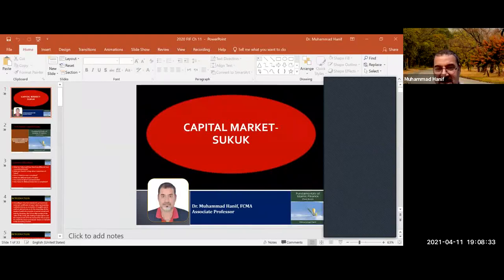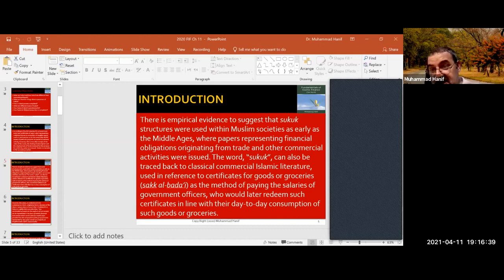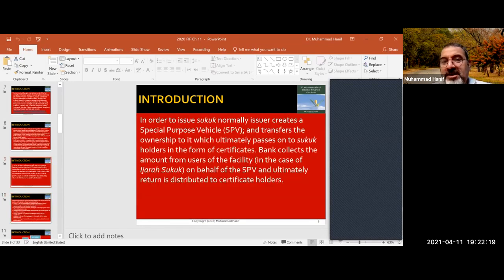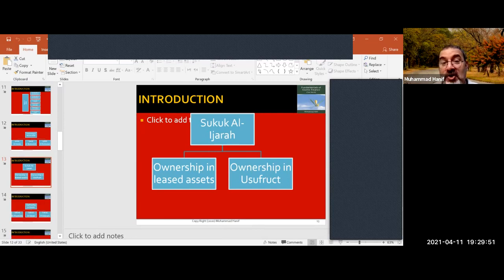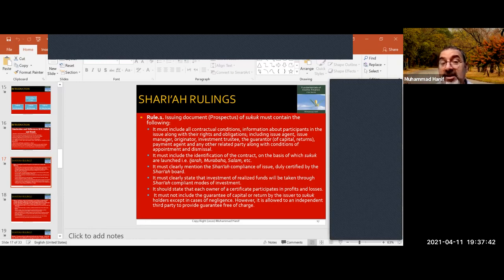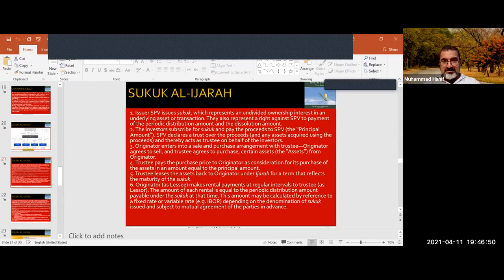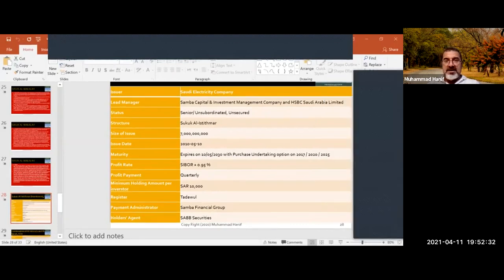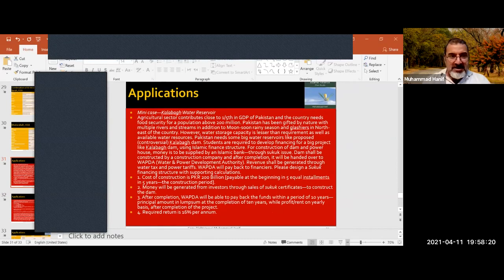Basics of Sukuk | Islamic Bonds | Islamic Finance | Halal Industry | Halal Investments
Dr Muhammad Hanif
00:00 Introduction to Sukuk
02:36 Definition
05:01 Historic use of Sukuk
06:01 Modern Sukuk
07:21 Momentum in Sukuk market
08:54 Fixed Vs Variable Return Sukuk
11:07 Sukuk issue process
15:03 Types of Sukuk
19:31 Similarities and differences with Bonds
22:23 Shari'ah Rulings on Sukuk
27:52 Sukuk al Ijarah
31:32 Sukuk al Wakalah
33:53 Sukuk al Istismar
35:45 Sukuk al Istisna and al Ijarah
38:40 Sukuk al Mudarabah
Resources
Language ‏ : ‎ English
Paperback ‏ : ‎ 233 pages
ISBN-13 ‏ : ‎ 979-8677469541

Islamic banking was started in the last quarter of the 20th century to cater the needs of Muslims around the world, although it is not limited to Muslims only. It has shown tremendous growth and expansion worldwide. The global volume of assets under the Islamic financial system has reached the figure of US$ 2.5 trillion by the end of 2018 (potential size is above US$ 9.0 trillion), depicting average yearly growth around 16% from 2010-18 [GIFR-2019]. Within eight years, the industry volume of assets is more than double. Islamic finance expands in allied financial sectors, including insurance, capital market operations (equity and Sukuk) and microfinancing in addition to the traditional banking sector. However, dominant share in assets under Islamic financial system is concentrated in the banking sector. According to IFSB (report-2019) share of banking in global Islamic financial services industry [volume 2.19 trillion] is 71.7%, followed by capital market operations with 27% [Sukuk 24.2% & Islamic funds 2.8%] and Islamic insurance (Takaful) 1.3%. Although it was started as merely an alternative option for Halal financing, now it has become a complete financial solutions industry and expanding day by day. There are multiple Sukuk [Islamic bonds] issues, including private and public sectors, alike. Islamic indices based on Shari’ah compliance filters are developed globally in Muslim and non-Muslim countries. Firms engaged in screening of Shari’ah compliant equities include DJIM, S&P, MSCI, FTSE and Bloomberg in addition to multiple country-specific Islamic indices. Important regions which contribute in global Islamic financial services industry include GCC (42.3%), Asia (28.2%), MENA-ex GCC (25.1%) and balance (4.4%) from rest of the world [IFSB-2018].
This book is result of a decade of teaching Islamic banking & finance course to under graduation & Master in Business classes. The book is written with a clear focus on learning the concept of Islamic capital market and investments by accounting, banking, business and finance students & professionals. Chapter-1 introduces the basics of capital market. Shari’ah perspective on capital market is introduced in chapter-2, along with developments in the area of Islamic capital market. Chapter-3 presents critical review of Shari’ah screening methodology of multiple agencies. Chapter-4 is dedicated to elaborate discussion on sukuk certificates Chapter 5-7 address financial calculations in the areas of required returns, asset valuation and portfolio selection. Chapter-8 introduces mutual funds. Portfolio performance evaluation is presented in chapter-9, while last chapter discusses financial analysis of a company. In this edition, due attention has been given to present material in reader friendly mode, in addition to thorough review of content, exercises and figures. Increased number of multiple-choice questions and mini cases also form part of updated edition. It is also useful for accounting & finance professionals, trainers in Islamic banking, regulators, investors, corporate managers and general public, interested in understanding Islamic finance.